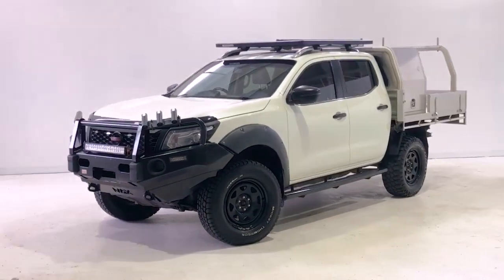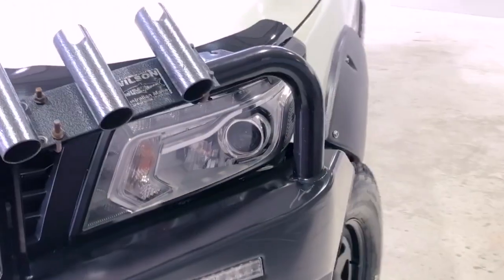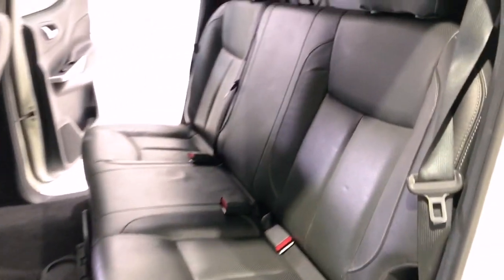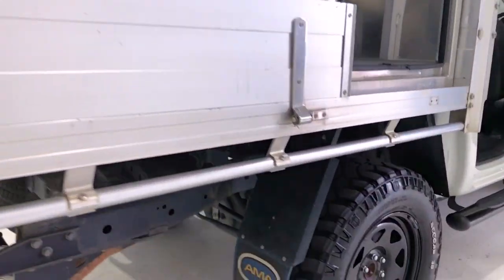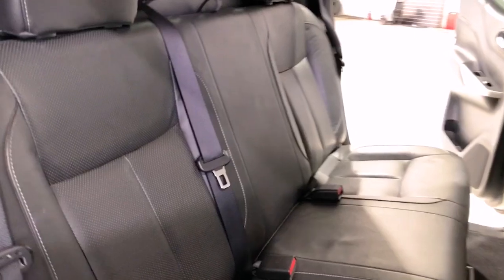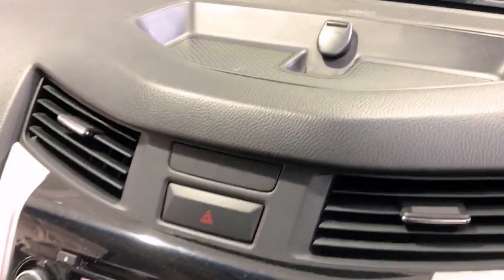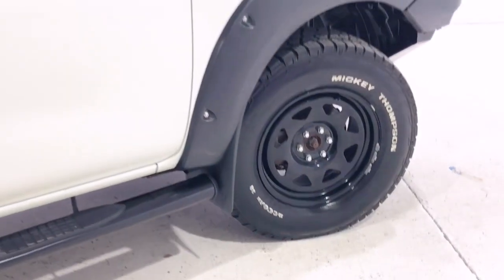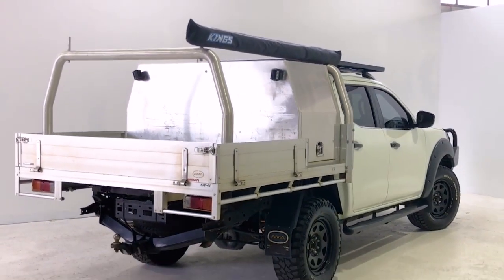2016 NISSAN NAVARA Apple Cross, Fremantle, Jandakot, Melville, South Perth 11004157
White New 2016 NISSAN NAVARA available in Melville, WA at Car Place Melville. Servicing the Apple Cross, Fremantle, Jandakot, South Perth, WA area.